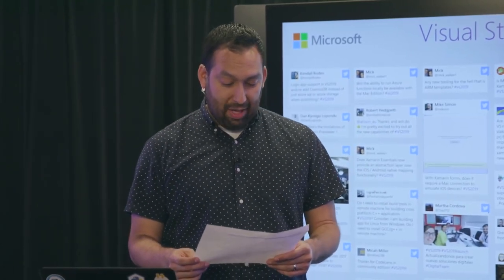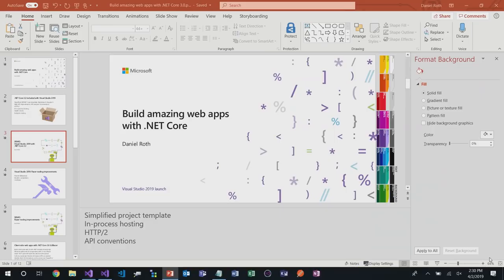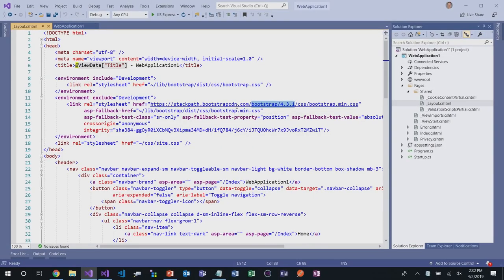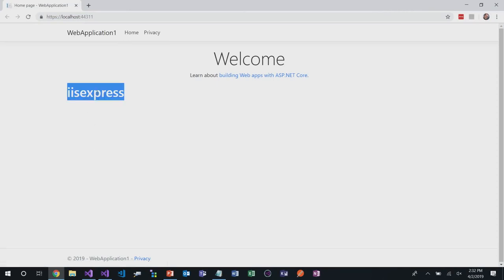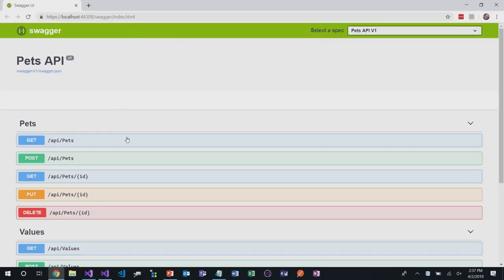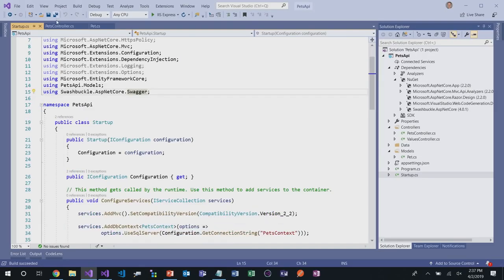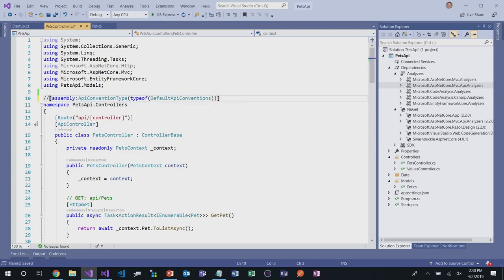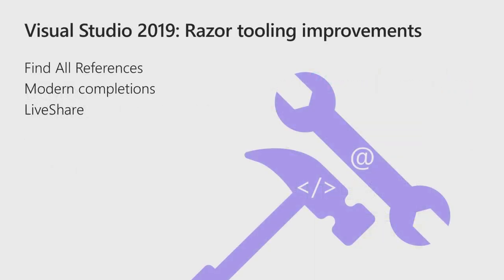Build amazing web apps with . NET Core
See Visual Studio 2019 in action building modern, cross-platform web apps using ASP.NET Core 3.0 Preview.Visual Studio 2019 in action building modern, cross-platform web apps using ASP.NET Core 3.0 Preview.